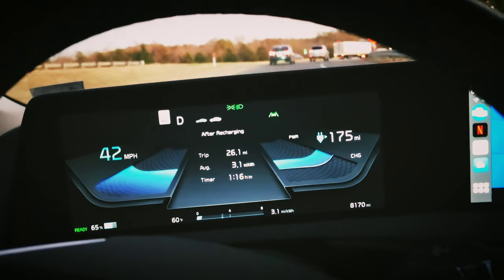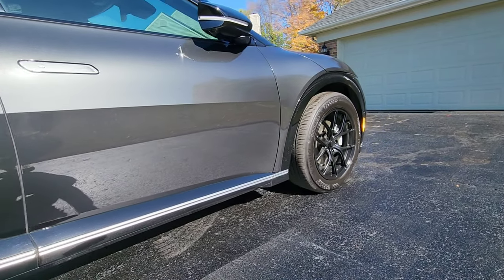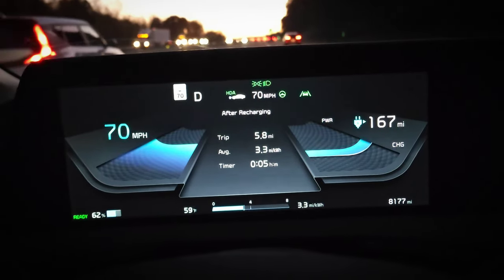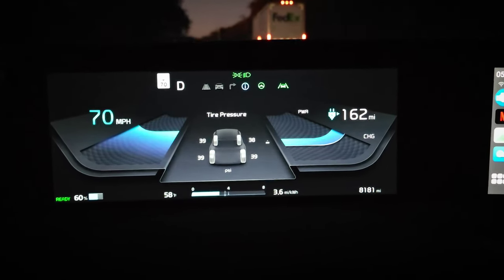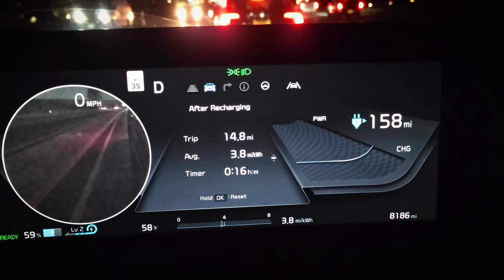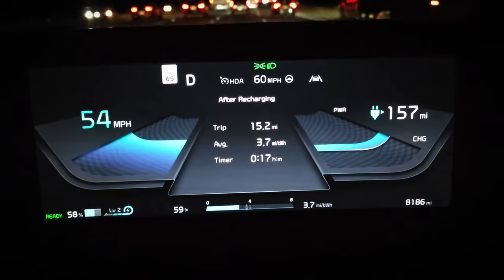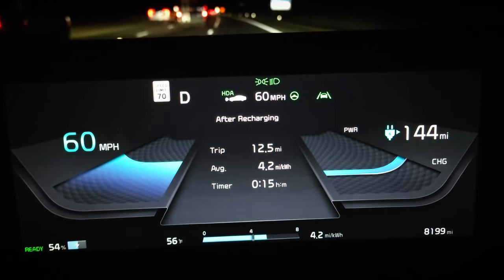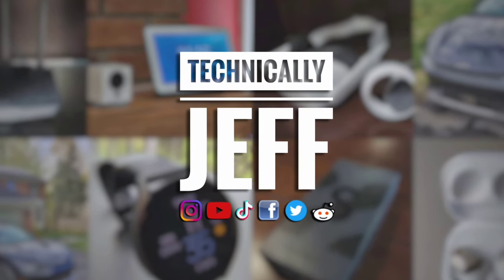Kia EV6 Wheel Efficiency Comparison - Titan 7 vs Stock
Comparing my Kia EV6 miles per kWh efficiency at 70 mph and 60 mph with my new Titan 7 T-S5 forged wheels to my recent test using the factory Kia EV6 wheels. The question of EV efficiency and range comes up very often, especially when discussing wheel options for the EV6. In this video I test how much of an impact my lightweight Titan 7 wheels play in efficiency with my Kia EV6 Wind AWD. Overall I'm very pleased with the Kia EV6 efficiency with the Titan 7 wheels. The difference between those wheels and the stock wheels is so small, it barely makes an impact. What do you think?

I'll be doing many more videos going over various features of the Kia EV6 Wind AWD with the Tech Package - reviews, tips, tutorials, etc. Let me know any videos you'd like to see!

I'll also be doing more tech videos other than the Kia EV6.

Recommended Kia EV6 Videos

Recommended Accessories

5. One Car Stereo AI Box - Watch Videos in your car! Plus Wireless Android Auto and Apple Carplay (Works with vehicles with wired Carplay)

Topics Covered:

2022 Kia EV6
2023 Kia EV6
2022 EV6
2023 EV6
EV6 Features
EV6 Specs
EV6 Issues
EV6 Test
EV6 News
EV6 Tips
Electric Vehicle
EV

Timeline
0:00 Intro
0:16 Stock Wheel Efficiency
1:06 Aerodynamics
2:06 Wheel Weight
2:34 70 mph Test
6:49 60 mph Test
10:59 Results and Final Thoughts